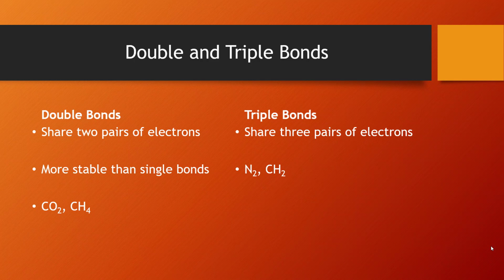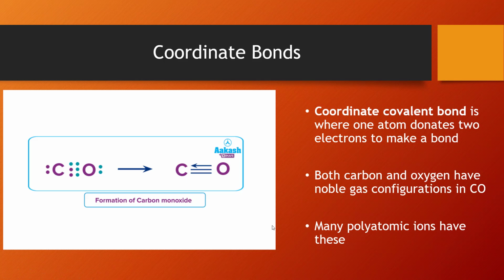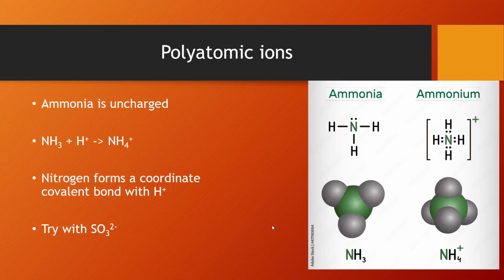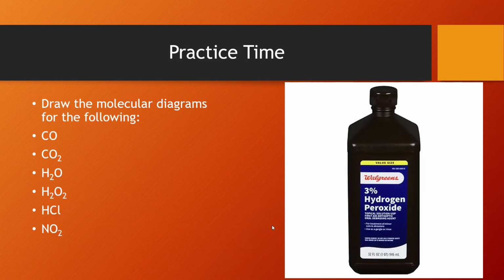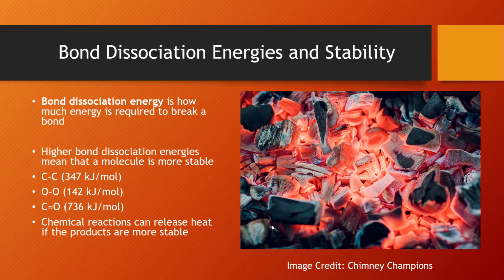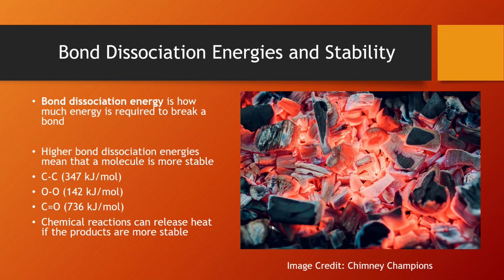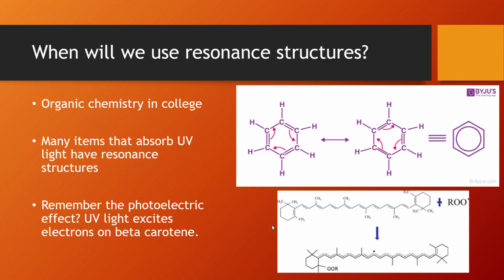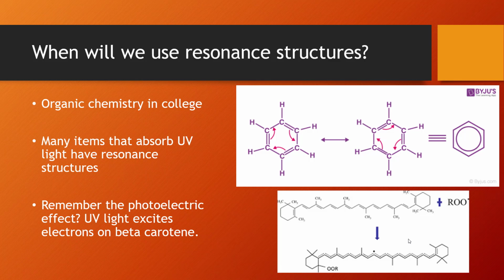8.2b The Nature of Covalent Bonding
0:00 Double and triple bonds
0:59 Coordinate bonds
1:30 Polyatomic ions
2:17 Exceptions to octet rule
2:37 Bond dissociation energies
4:01 Resonance